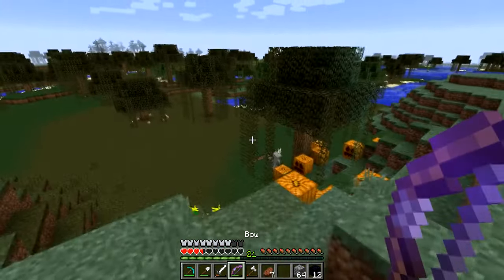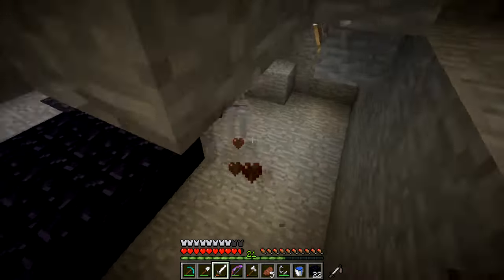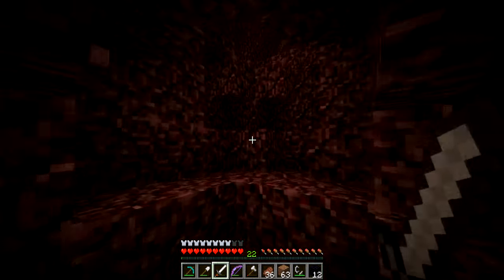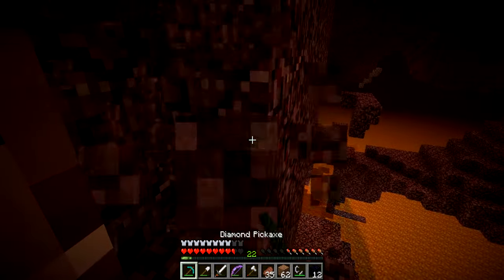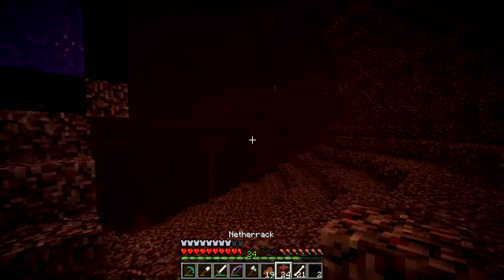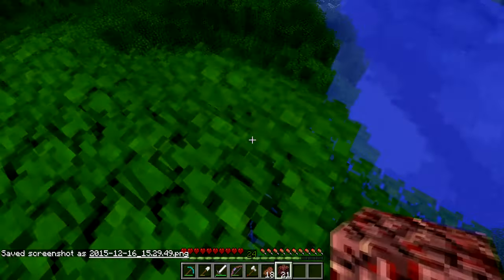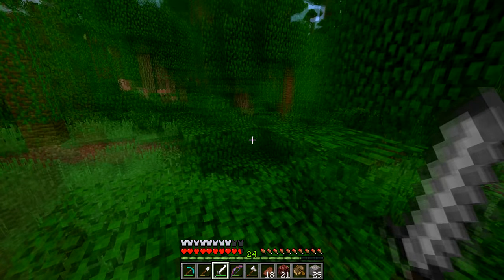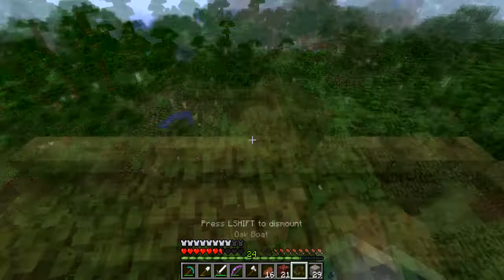Minecraft Building Big with Jerm - Episode 42 - Doin some travelin'